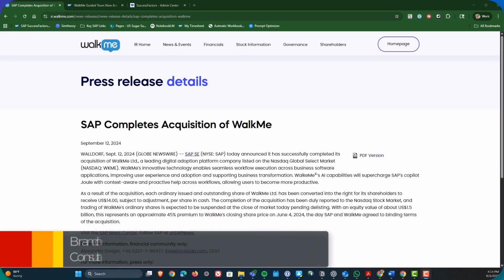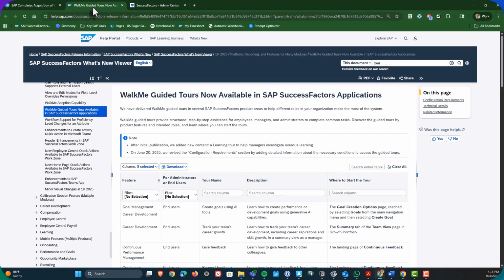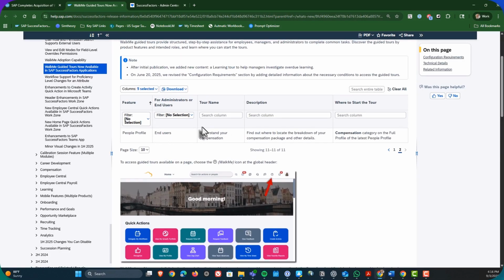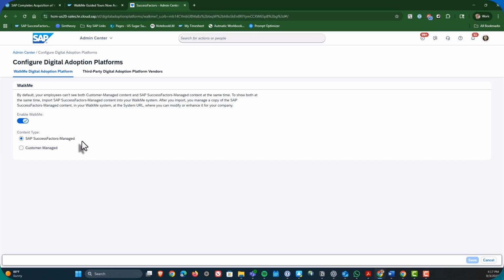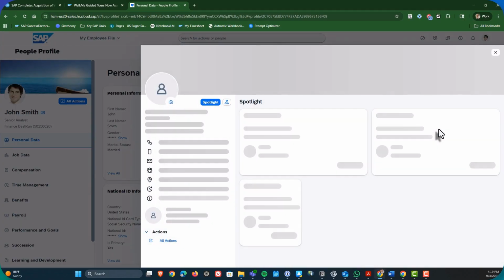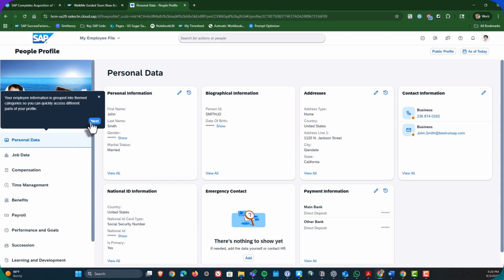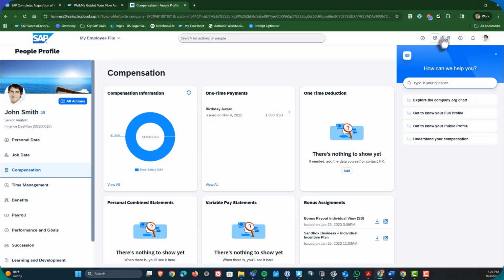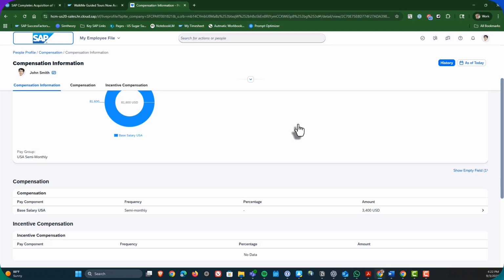SAP SuccessFactors' New Embedded Tutorials (WalkMe): An Intro to SAP In-App Training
Discover how SAP SuccessFactors is enhancing user experience with the new embedded tutorials powered by WalkMe. This video explores how SAP's acquisition of WalkMe brings guided tours directly into the SuccessFactors application, making it easier for users to navigate features and find help. Learn about the different types of content available, how to enable this feature with a simple toggle, and a demonstration of standard guided tours. Whether you're an SAP administrator or a new user, this video is a must-watch to understand how to leverage in-app tutorials for a smoother user journey.

Chapters:

[00:46] SAP’s Acquisition of WalkMe

[01:17] Guided Tours in SuccessFactors

[02:30] Enabling WalkMe Content

[02:35] Content Delivery Options

[03:33] Demo of Standard Content

[03:44] Accessing Guided Tours

[06:12] Limitations and Future Enhancements